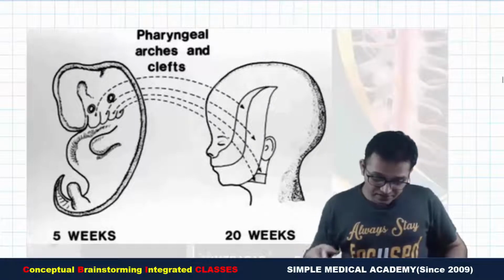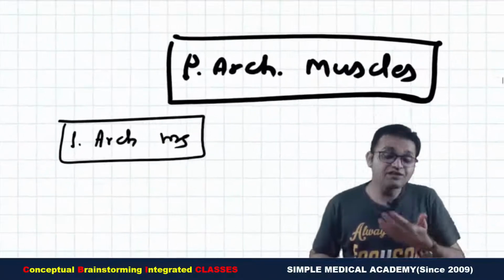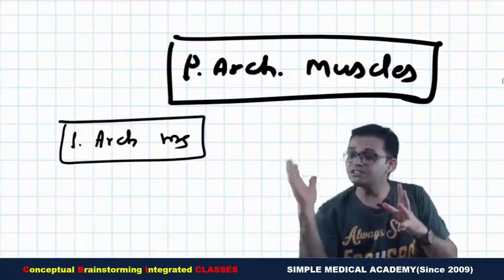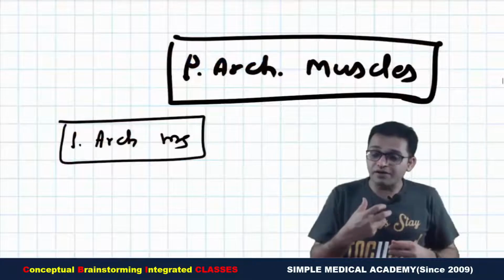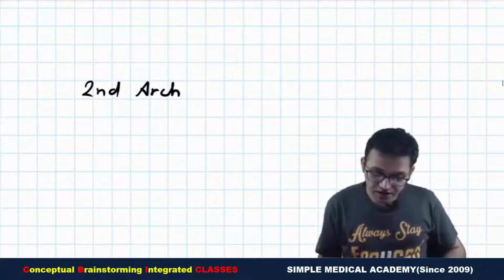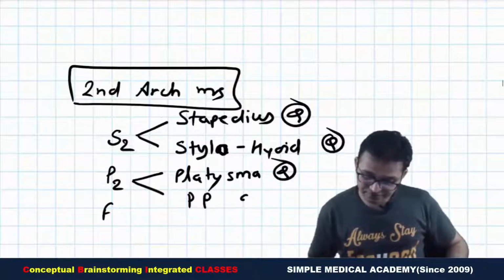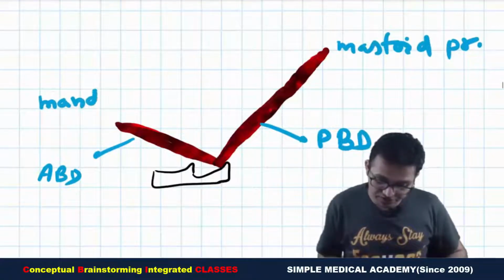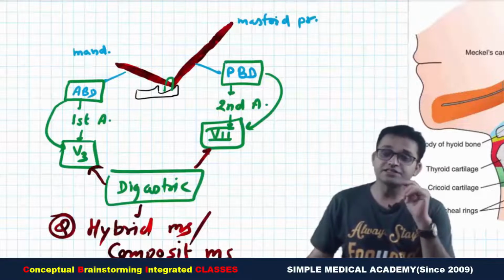SSD:14 PHARYNGEAL APPARATUS